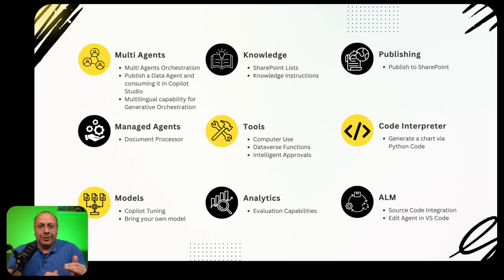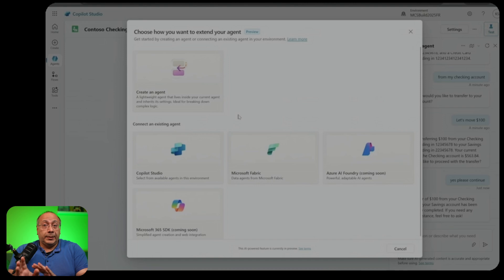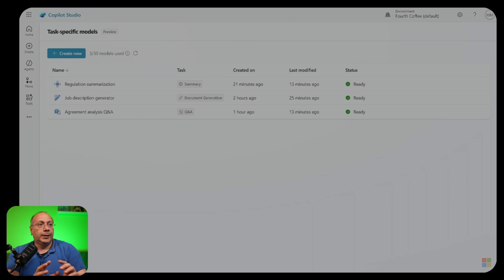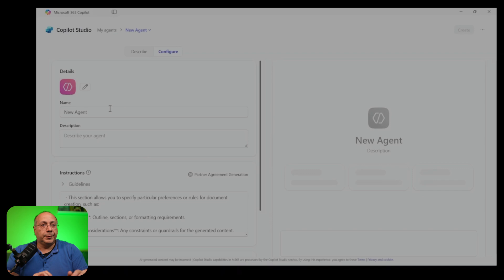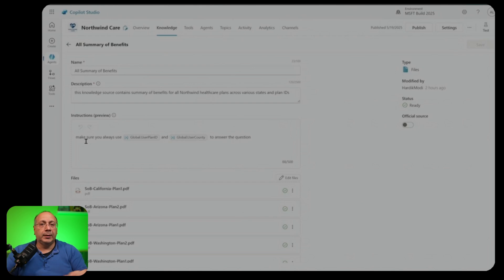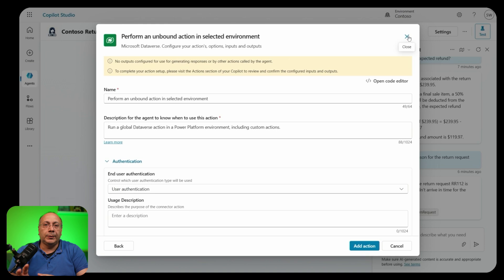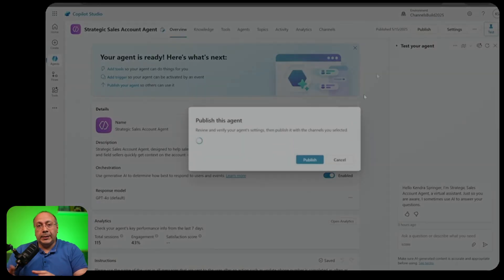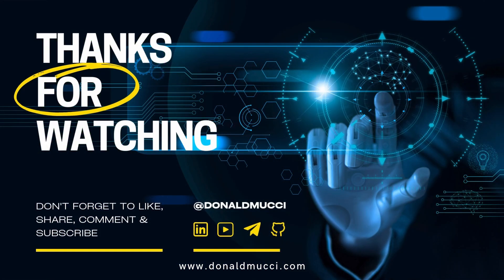Copilot Studio at Microsoft Build 2025: Everything You Need to Know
Microsoft made a bunch of new announcements about Copilot Studio at Microsoft Build 2025, and in this video I’ve summarized all you need to know, broken down in these main categories:

Multi-agents
Managed Agents
Models
Knowledge
Tools
Analytics
Publishing
Code Interpreter
ALM

⏲Chapters
00:00 Intro
00:29 MULTI AGENTS: Multi Agents orchestration
02:24 MULTI AGENTS: Multilingual capability
02:51 MANAGED AGENTS: The Document Processor
03:27 MODELS: Copilot Tuning
05:34 MODEL: Bring Your Own model
07:13 KNOWLEDGE: Knowledge Instructions
07:54 TOOLS: Computer Use
08:38 TOOLS: Dataverse Functions
09:15 TOOLS: Intelligent Approvals in Agent Flows
10:00 ANALYTICS: Evaluation Capabilities
10:42 PUBLISHING: Publish to SharePoint
11:23 CODE INTERPRETER: Generate Python code to create charts
11:45 ALM: Source Control integration
12:09 ALM: Edit in Visual Studio Code